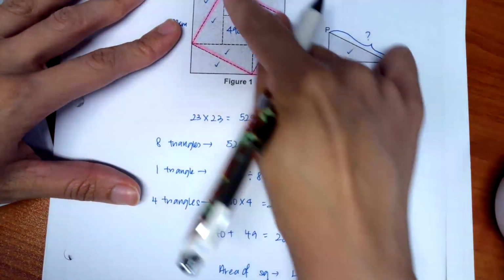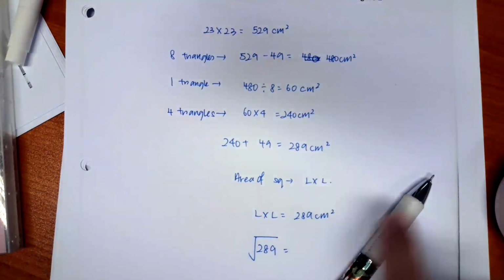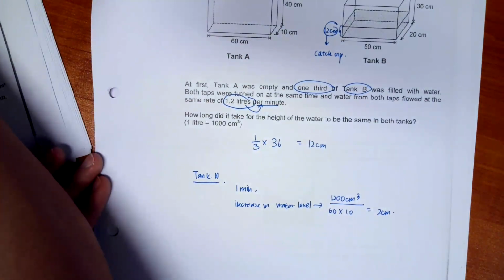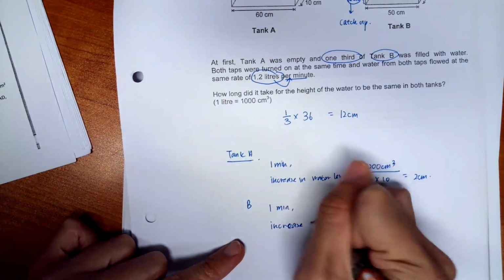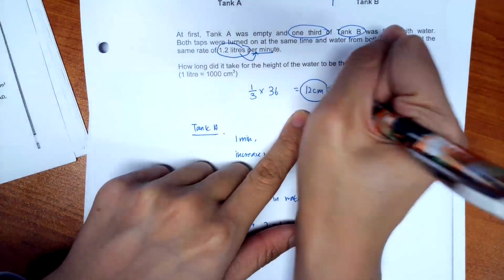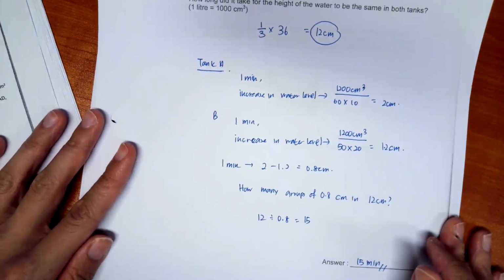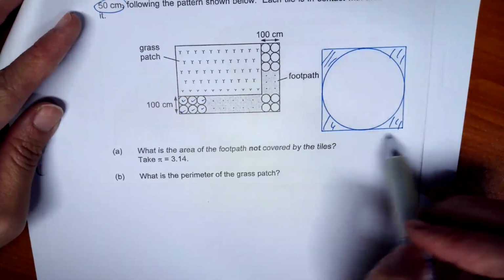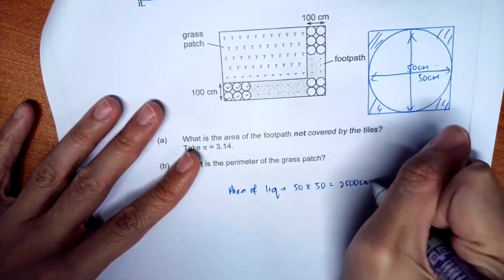PSLE 2009 - 2013 Q43,44,47,50